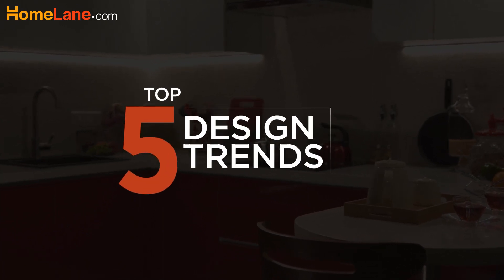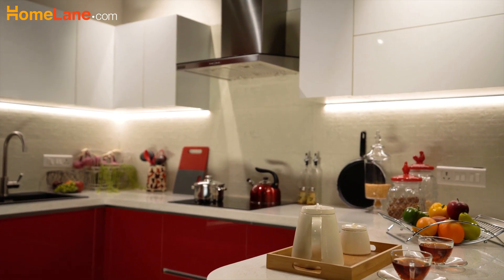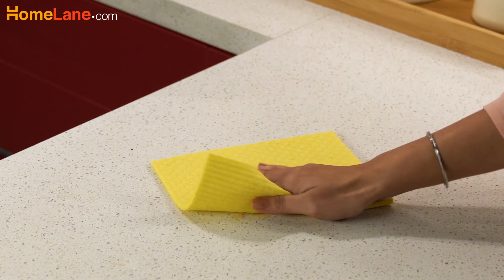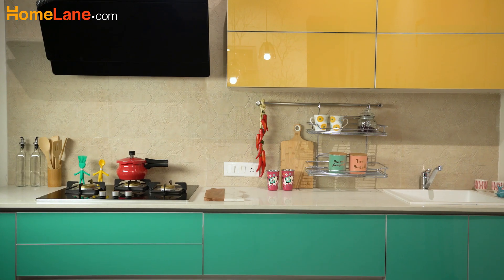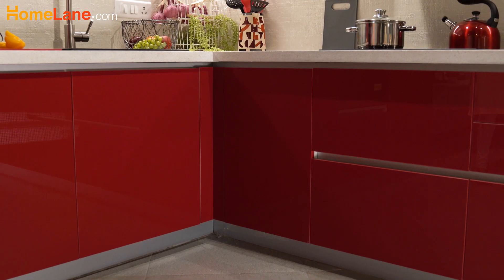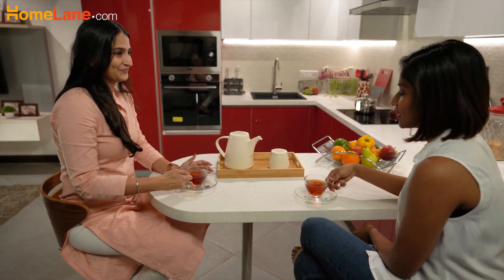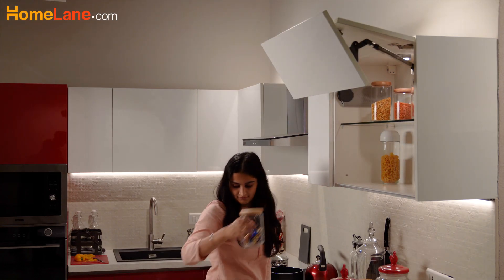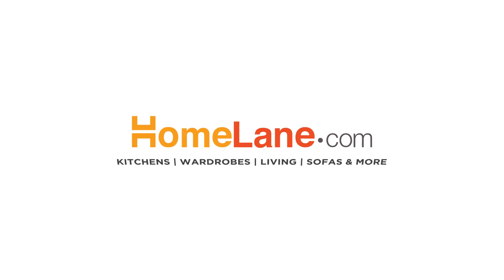5 Kitchen Design Trends | HomeLane.com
Want to design a brand new kitchen or refurbish your existing one?

From easy-to-clean countertops to adding breakfast units, here are 5 amazing kitchen trends to spice up the heart of your home!

For more tips and ideas on home design and home interiors, head